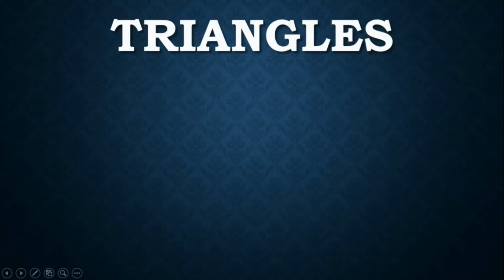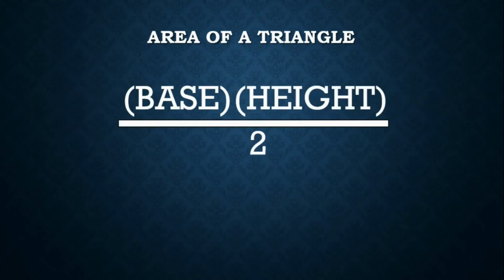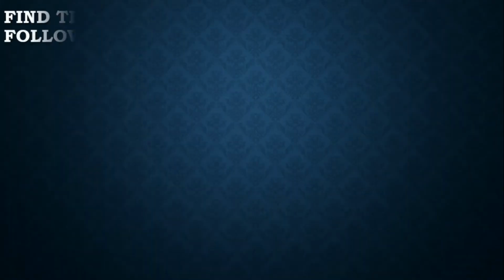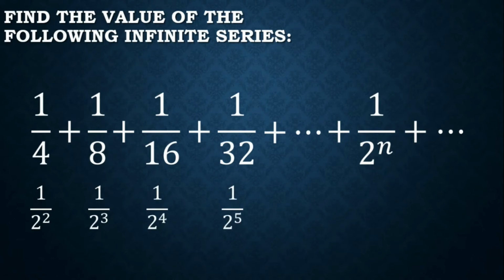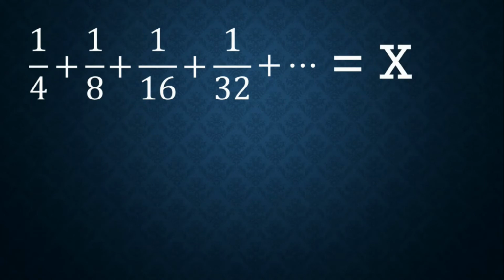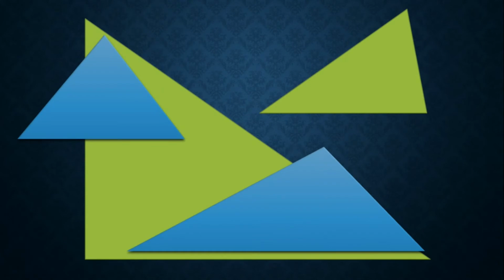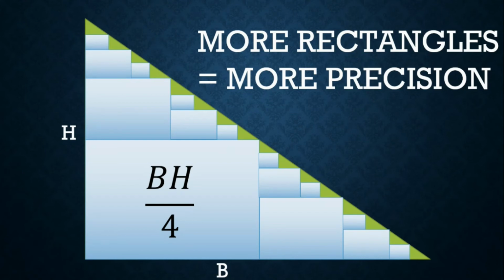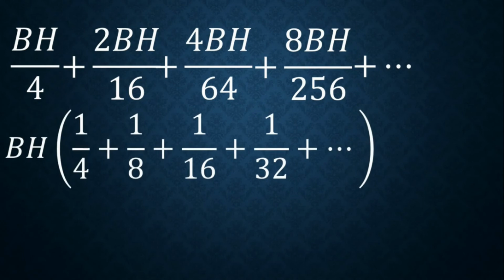Finding The Area of Triangles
The area of a triangle is obviously just its base times height divided in half. But what if that knowledge was suddenly gone? What other ways are there of finding areas of triangles? Well, I will present one way in this video.